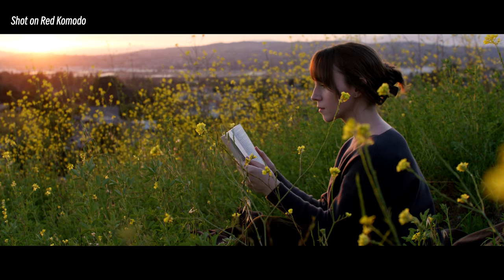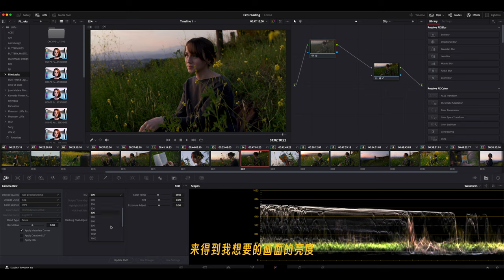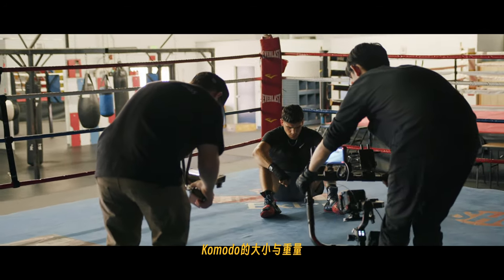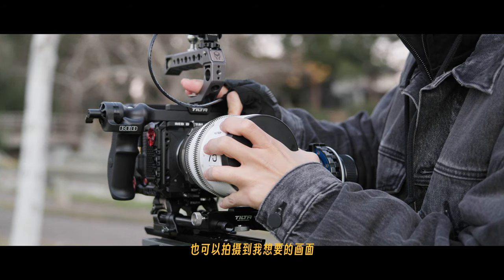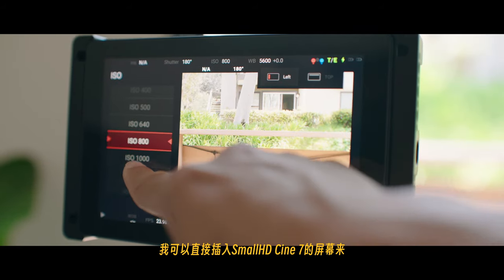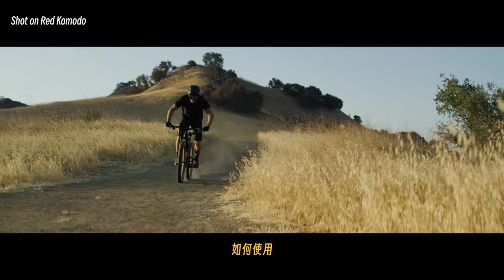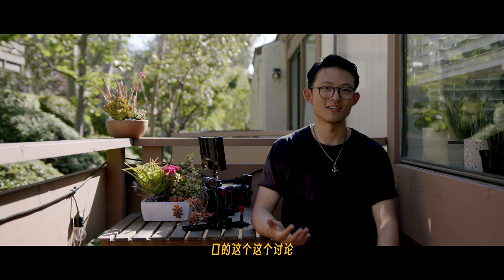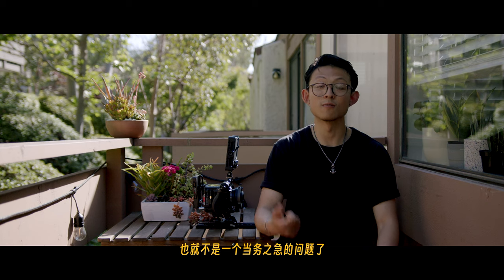（SUB) Red Komodo Long-Term Experience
In this video, I want to share with you my thoughts and experience of the Red Komodo after shooting with it for almost 2 years!

My Gear: (Some of the links in this description may be affiliate links that allow me to earn a small commission (at no extra cost to you) that keeps this channel going.

My Red Komodo Camera CFast 2.0 card
My secondary camera
My favorite Sony memory card
My favorite lens for Sony FX3
My Cine Zoom lens kit
My Cine Prime lens kit